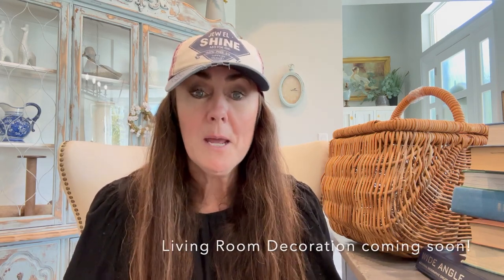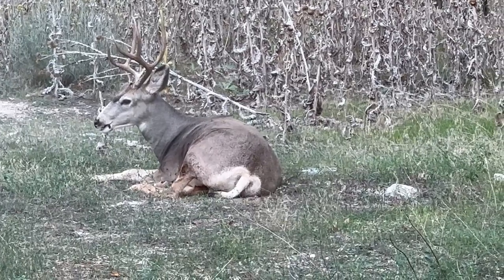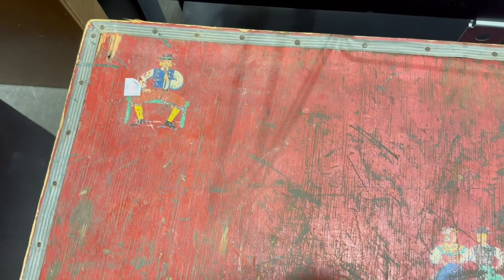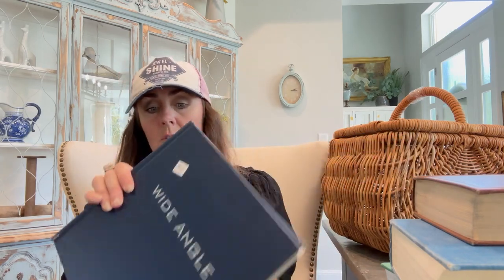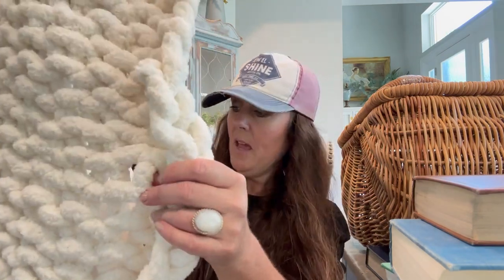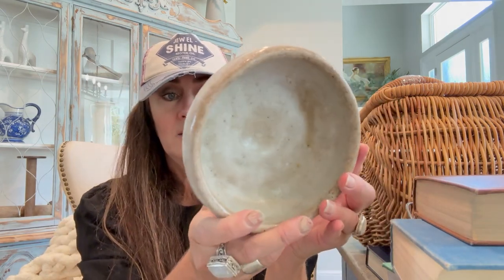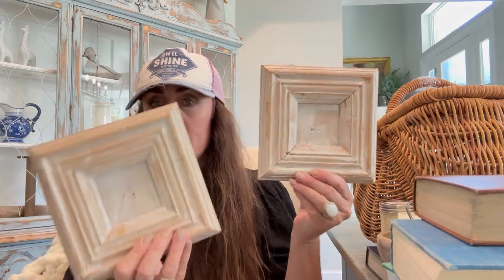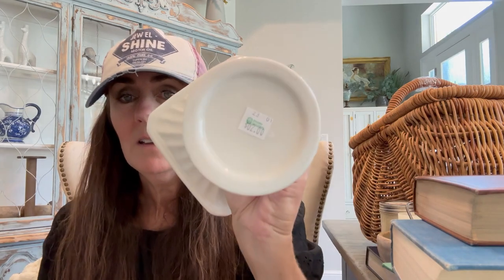Thrift Shopping Home Decor || Come Shop W/Me || Such Great Prices || Cottage Farmhouse Style Ideas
Hello!  Part 2 of Thrift Shopping/haul for a Home Decorating Project coming soon.  I am shopping to decorate someone else's house and I'm so excited about the opportunity to help them out!  I'm sure I will have several shopping trips/hauls to gather everything I will need to decorate a few of their rooms.  So join me today for some decorating ideas!!